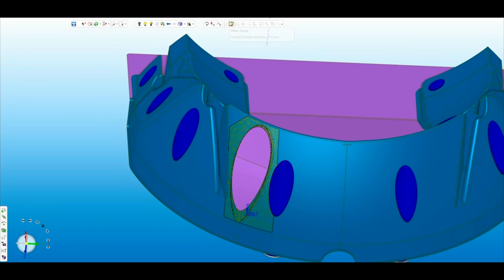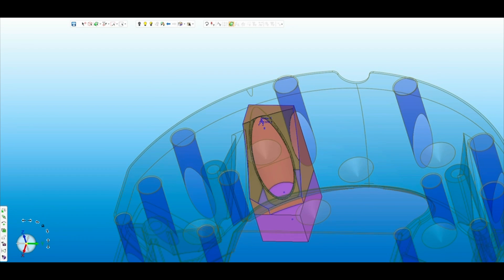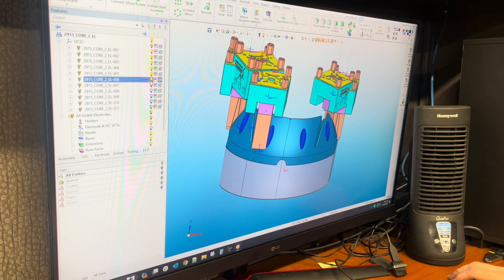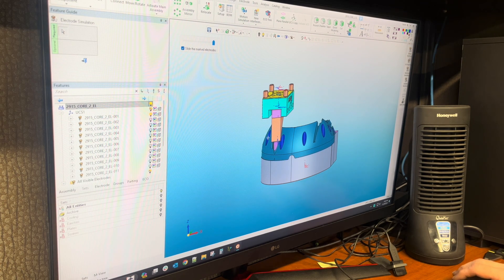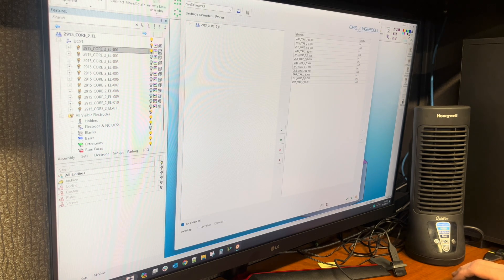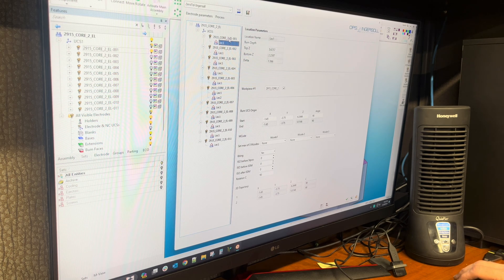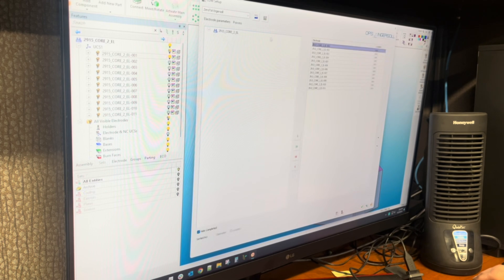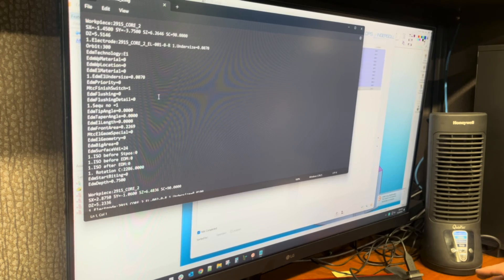This is How We Use Software and Tool Changer to EDM Complex Parts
In this episode of Learn to Burn, Steve shows the process of maximizing machining efficiency by leveraging tool changer, software and machine capabilities to run multiple electrodes and complete a block in the EDM overnight.
Starting with pulling electrodes from the design, then export the program to the f3 Makino CNC machine, set up electrodes in the mill, and perform the necessary milling. The electrodes are then placed in the EDM tool changer, and setup sheets with machine control settings for each electrode are reviewed.
Steves let the machine to run overnight and the entire process took 4 hours to burn the block.

ABOUT "EVERYTHING EDM - LEARN TO BURN"

When it comes to EDM, the guys and gals over at Zero Tolerance are the experts. This show will cover all things electrical discharge machining, with brand-new episodes dropping every month.